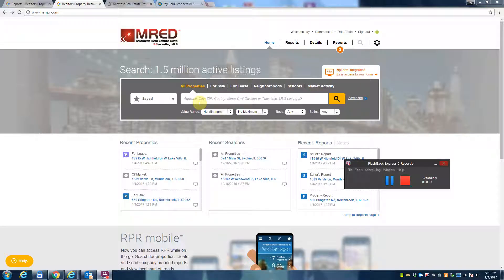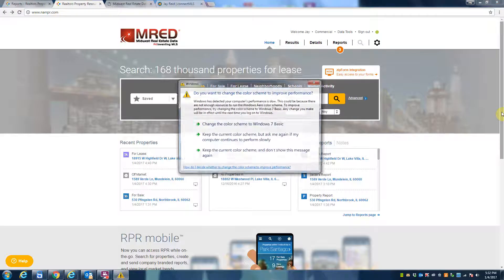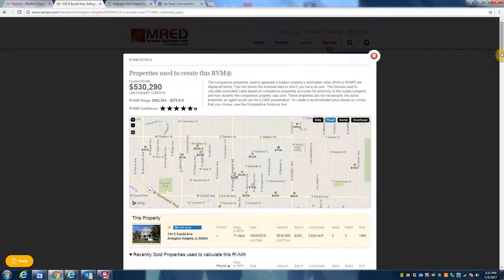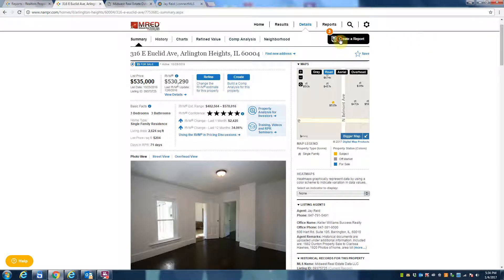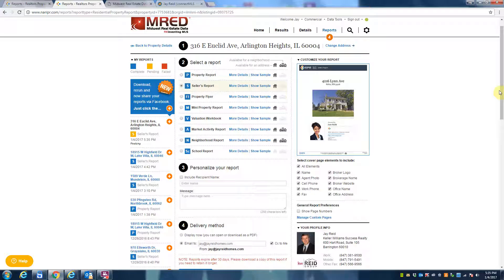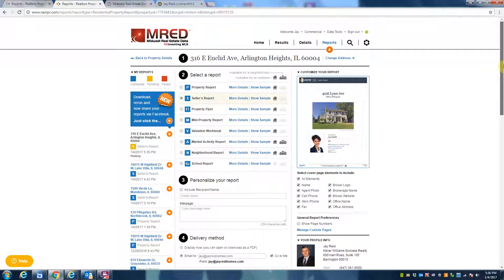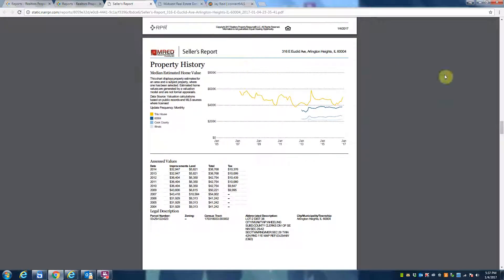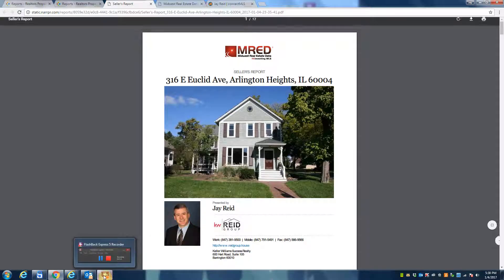RPR Automatic Home Evaluation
What is your home worth automatic home evaluation tool.